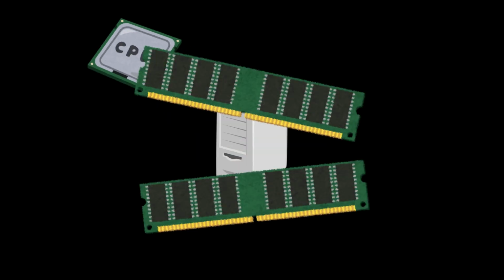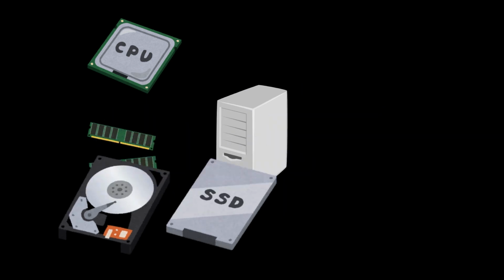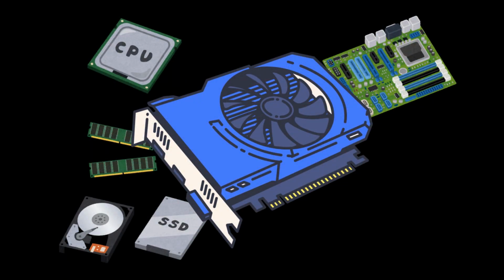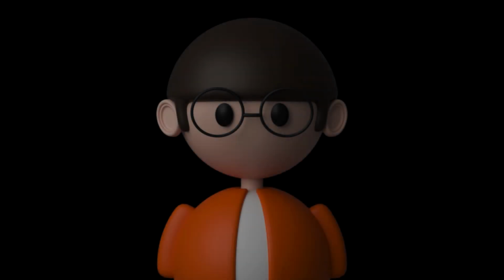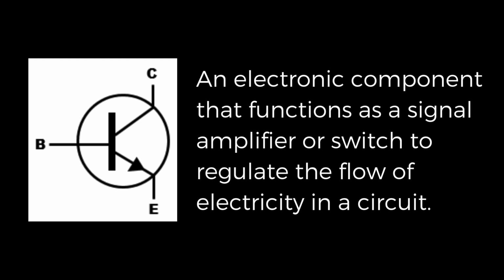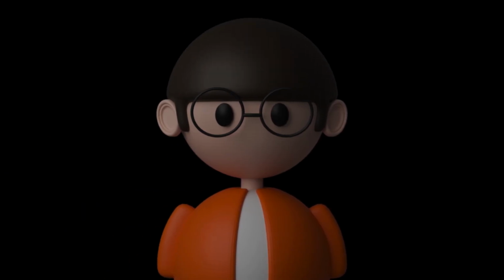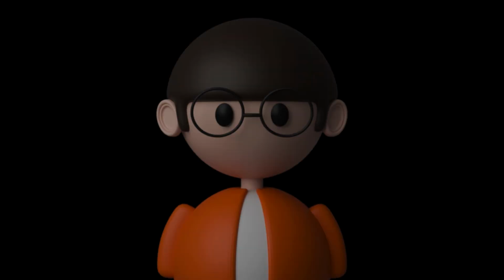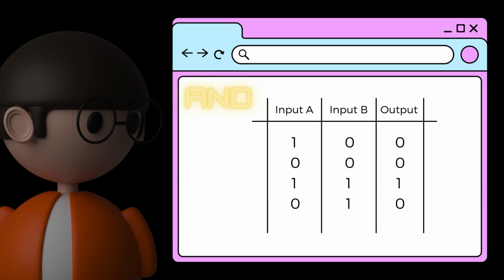Logic in Computers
Sets and Logic Assignment Video Animation